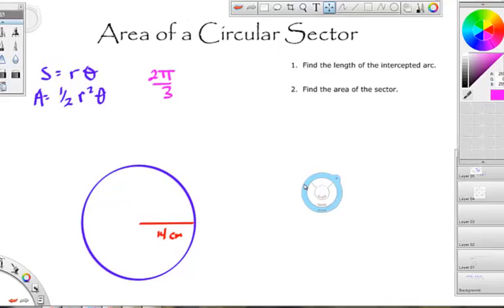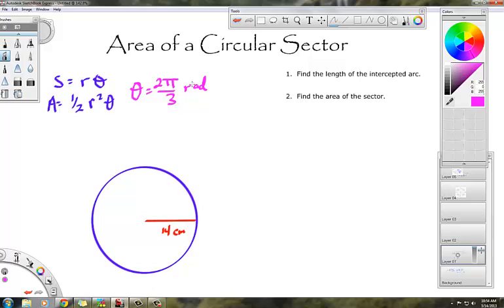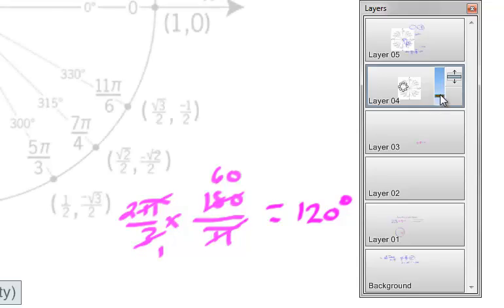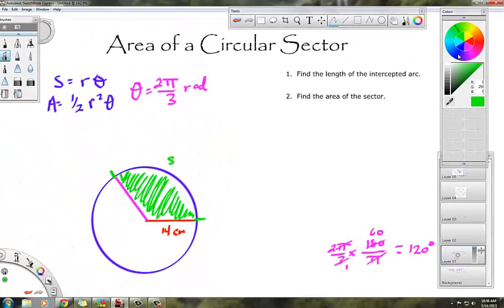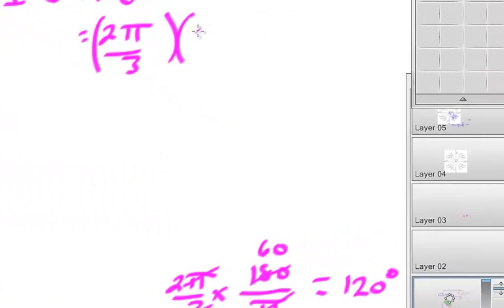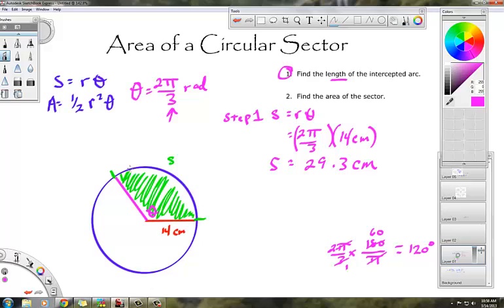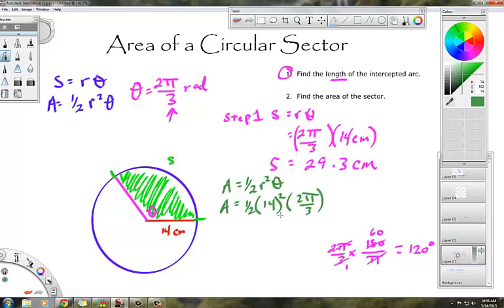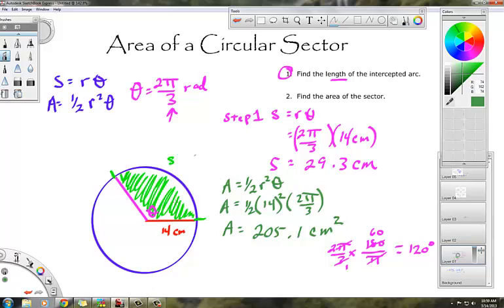[PRE CALC] Areas of circular sector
finding the lengh of the intercepted ara, find the area of a sector